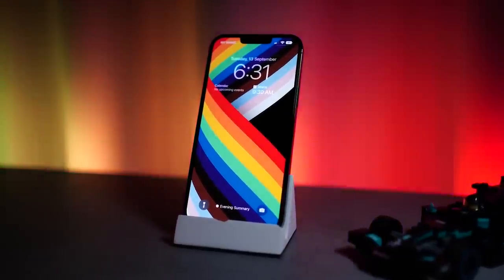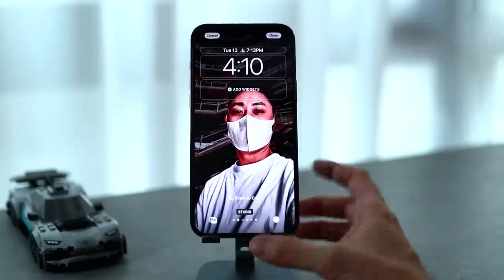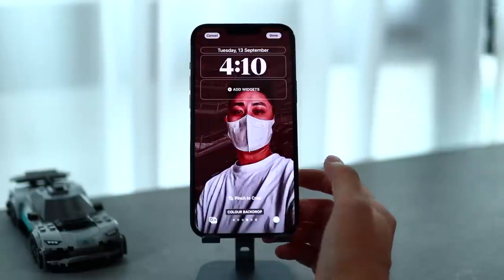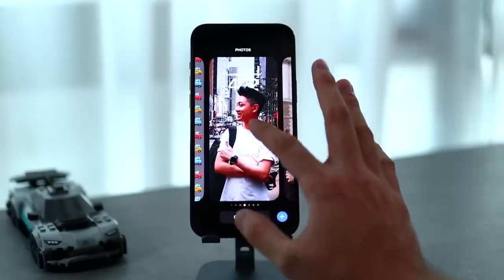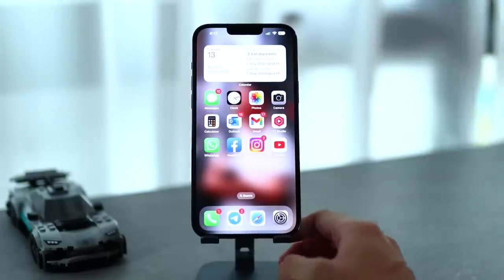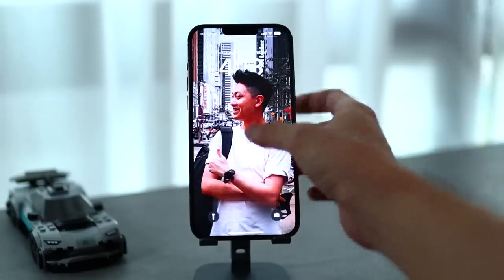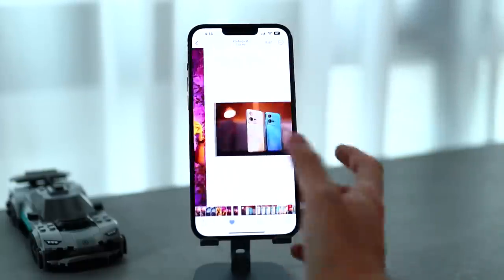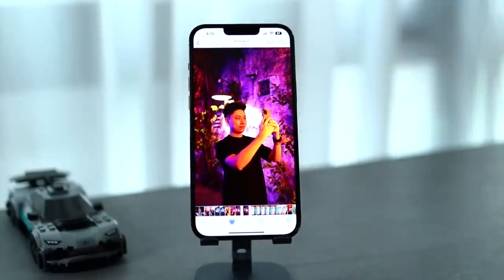iOS 16 - Top 5 Features You MUST KNOW and HOW to Get Them!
🔥iOS 16 is now available for download! Here are my Top 5 features you absolutely have to check out. These are the ones that really matter and will change your iPhone experience.